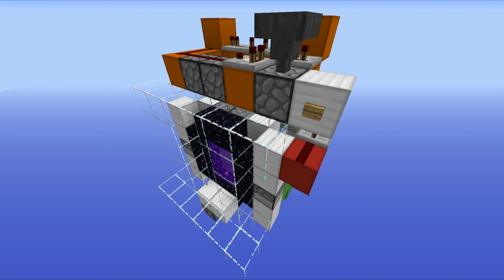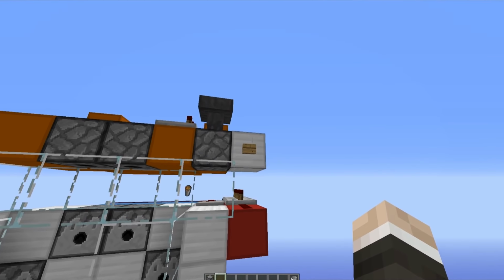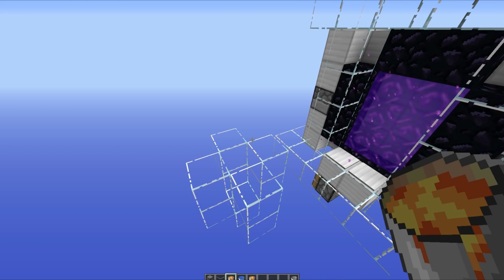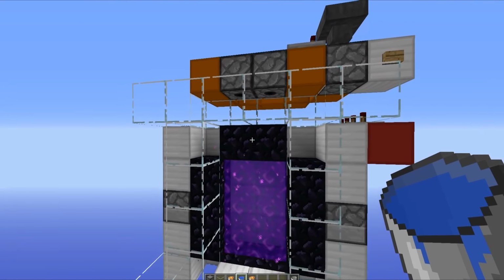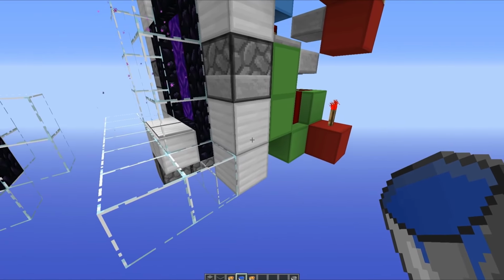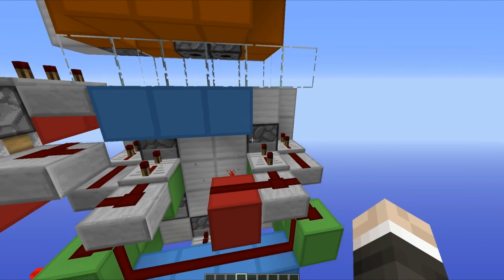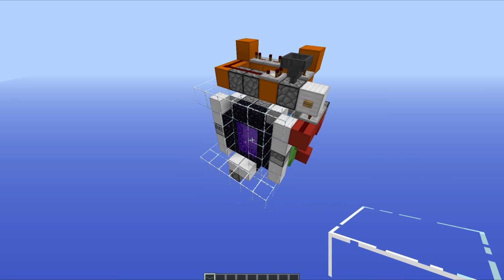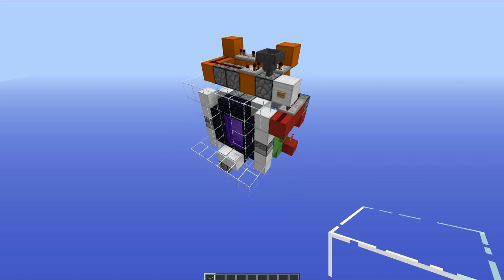Minecraft: The Self Building Nether Portal!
So today we take a look at an awesome (if not slightly silly) machine! THE SELF BUILDING NETHER PORTAL!

Upload Schedule:

Tuesday - Redstone
Thursday - Hermitcraft
Friday - Redstone
Saturday - Redstone
Sunday - Hermitcraft